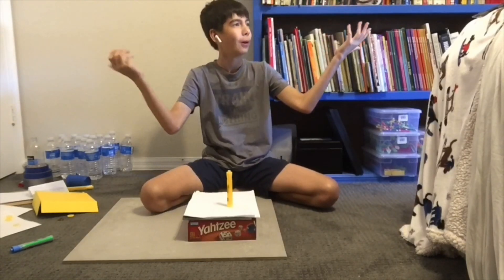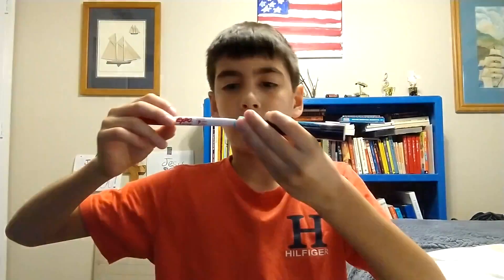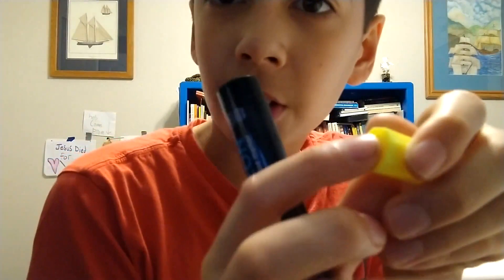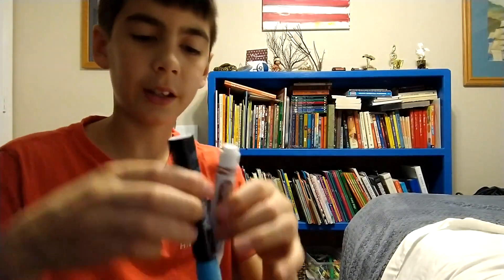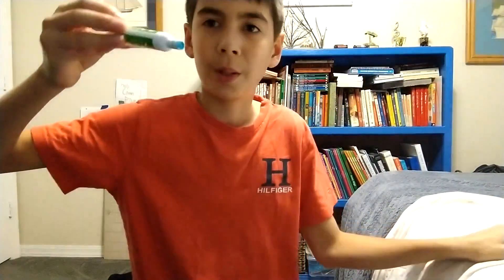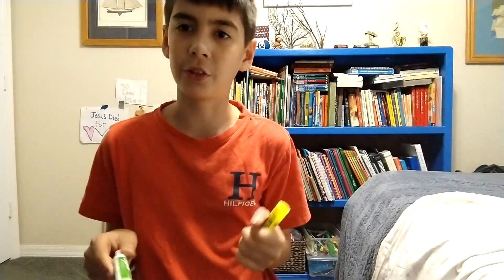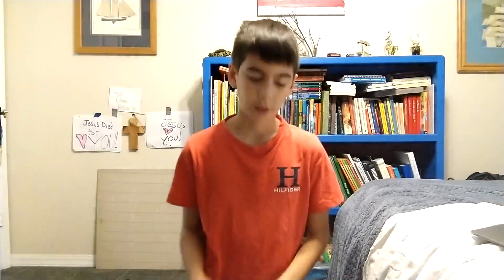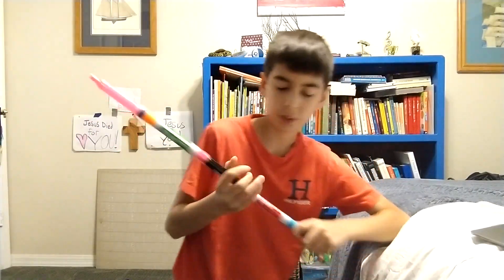CLICK = 🤯 UNBELIEVABLE MARKER FLIP 2 With Explanations! (Not Clickbait)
Click if your new to marker flipping!